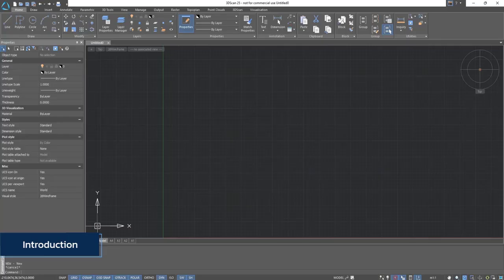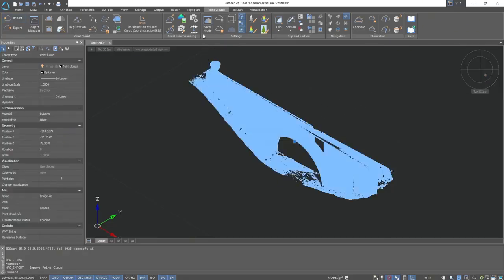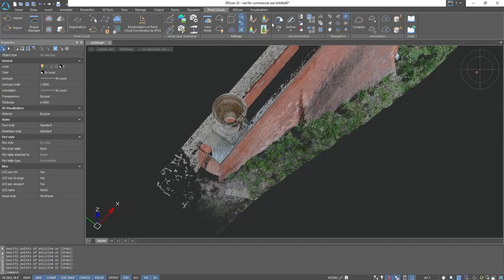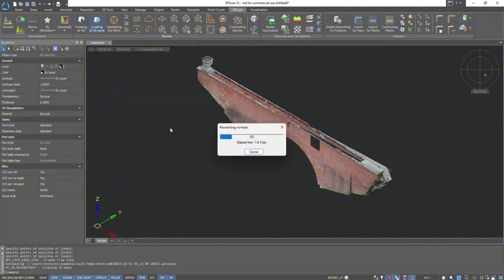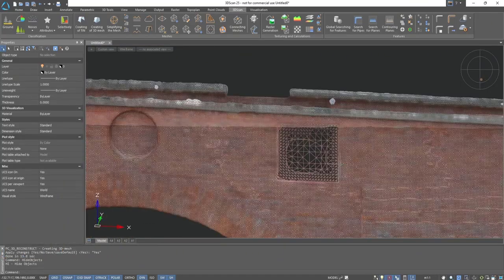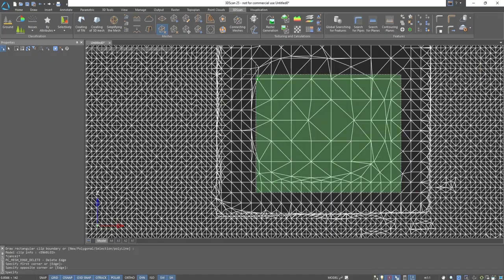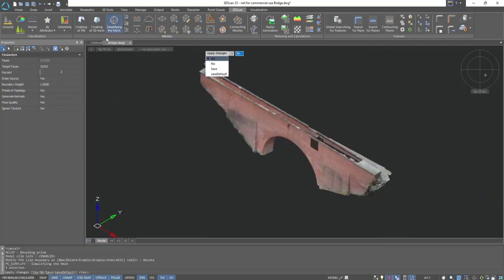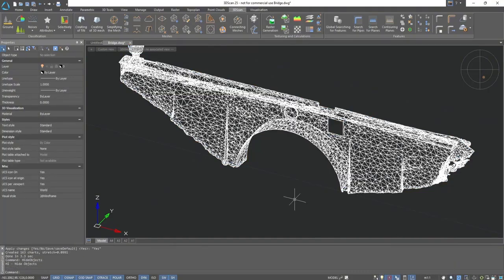Creating a bridge model based on a point cloud - nanoCAD 3DScan - Lesson 8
In this video, you will learn how to convert a point cloud into a detailed 3D mesh model using 3DScan. The tutorial covers essential steps such as point cloud preparation, mesh generation, network simplification, and surface texturing to create a realistic and accurate 3D model.